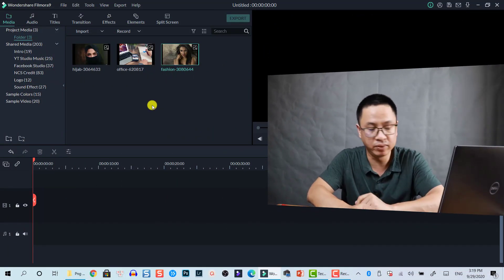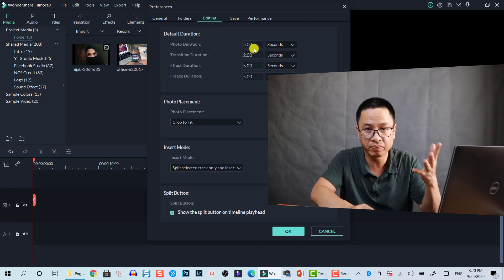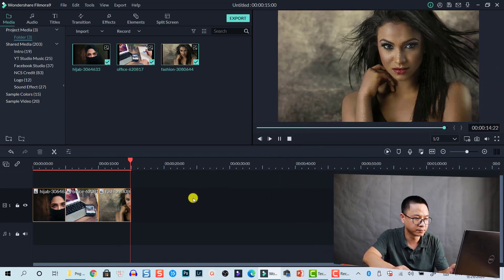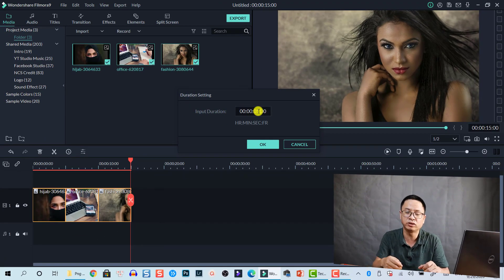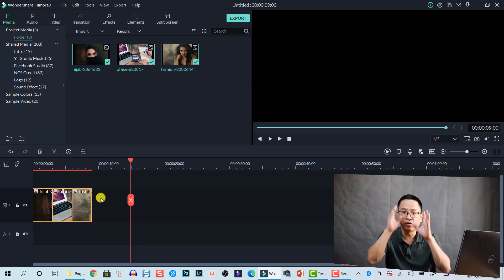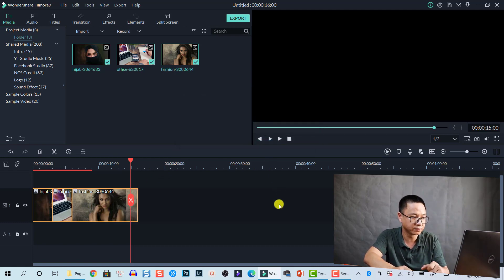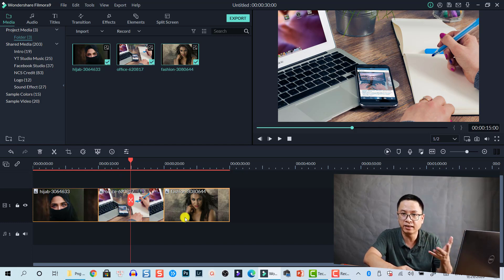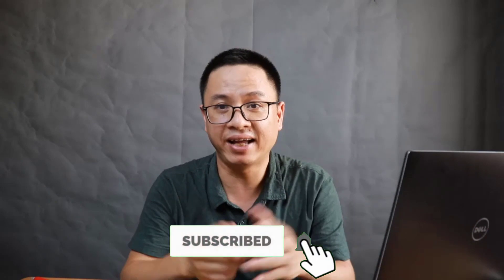Changing Photo Duration In Filmora 9 - Tutorial For Beginners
Lets learn how to change your photo duration using Filmora 9 in this tutorial.

• Mic I use: Rode Wireless Go and Rode SmartLav+ (bundle)